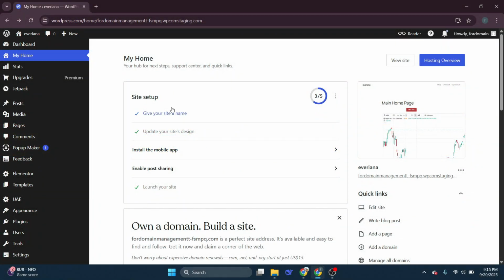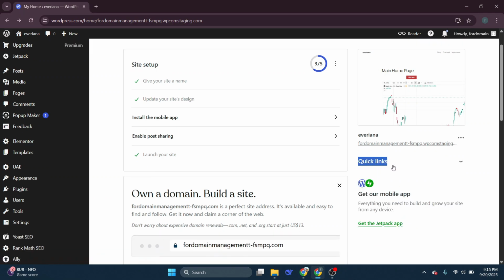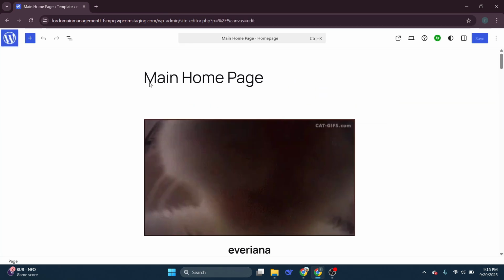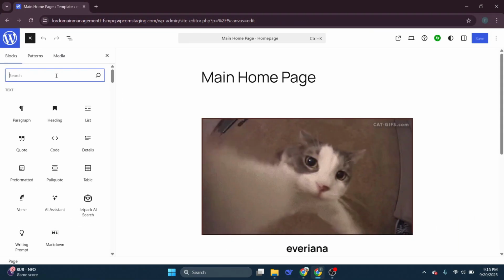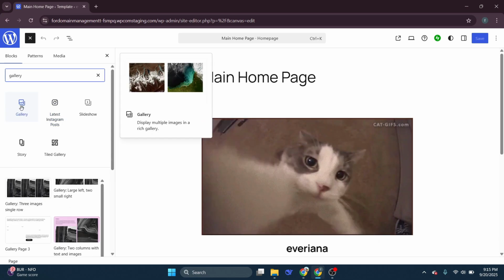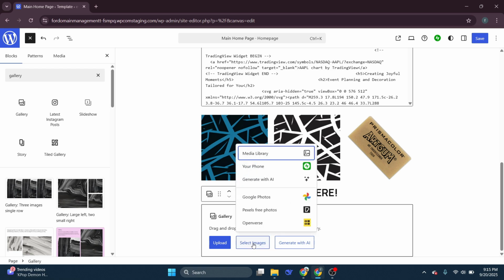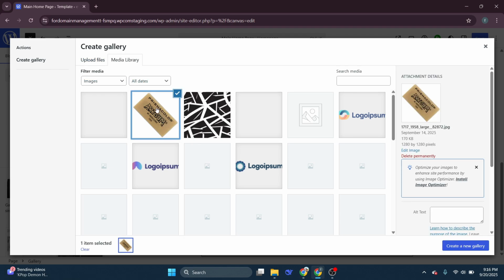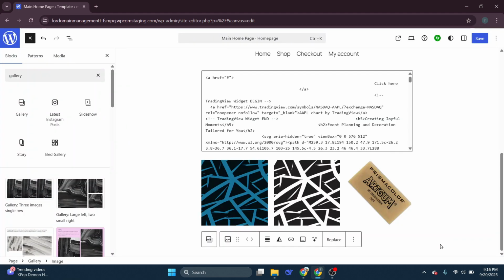How To Easily Create A Photo Gallery in Wordpress - Step By Step (2025 Guide)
In this video, I’ll show you how to create a photo gallery in WordPress easily in 2025. You’ll learn how to add, customize, and organize your images using the WordPress block editor or plugins. Perfect for bloggers, photographers, and website owners who want to showcase photos beautifully on their site.